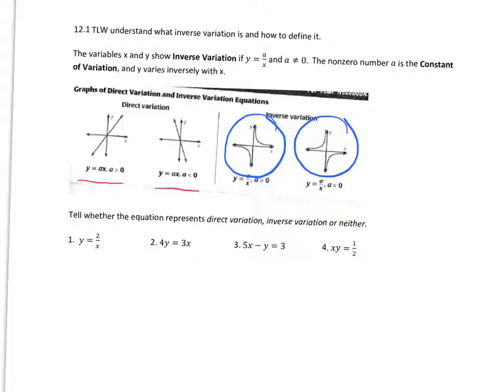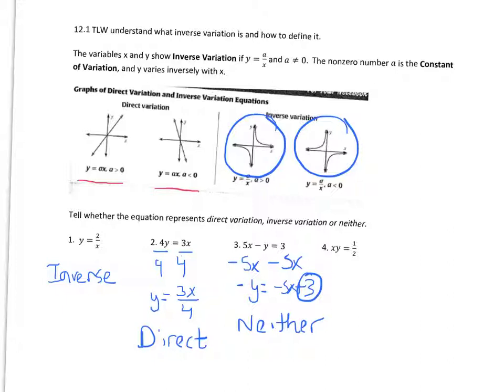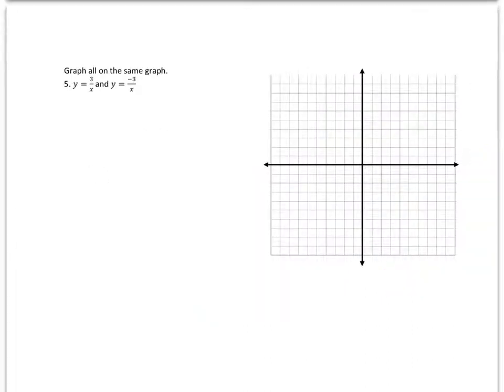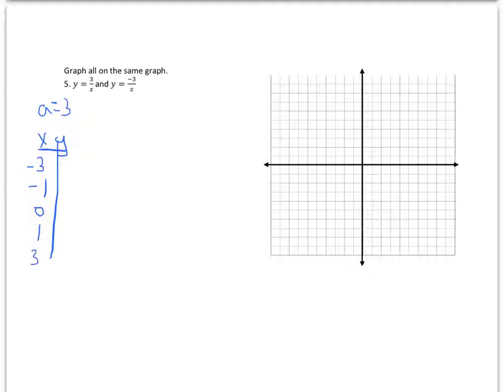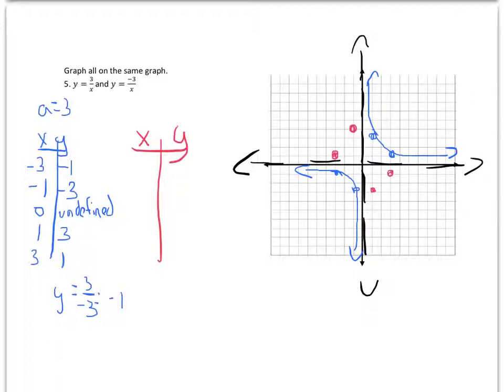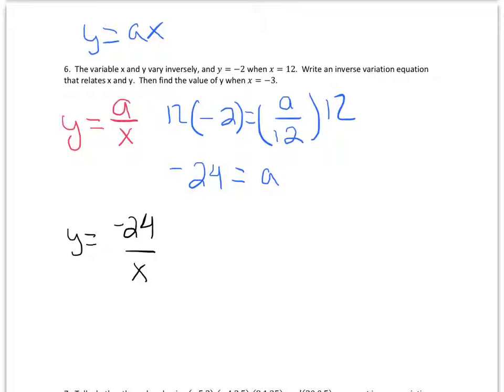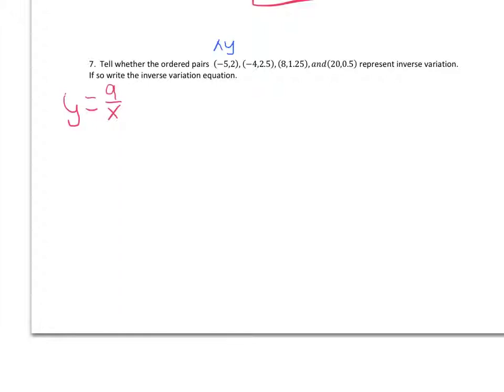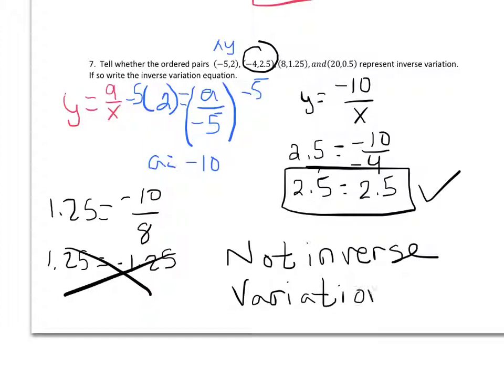12.1 Inverse Variation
12.1 inverse variation